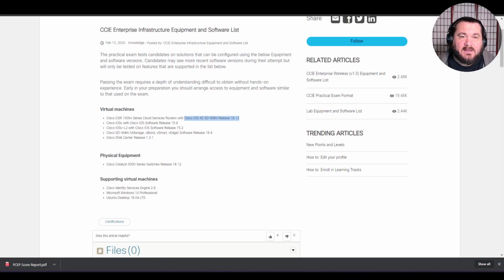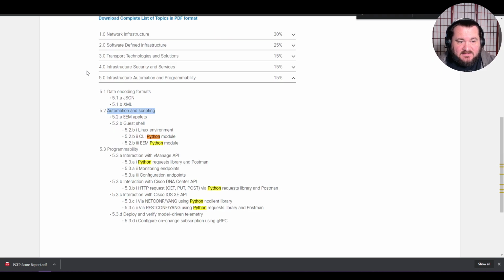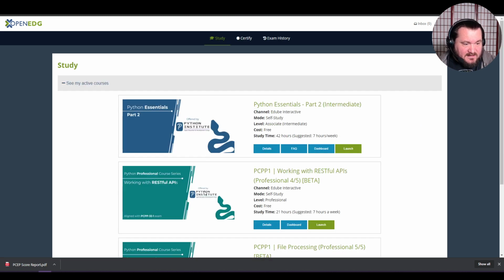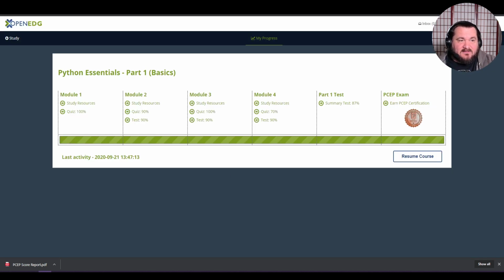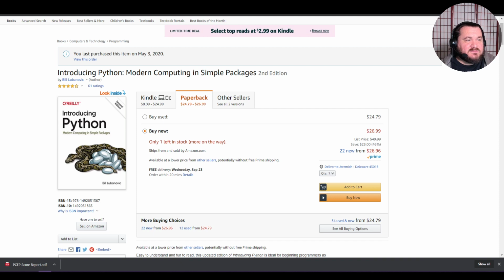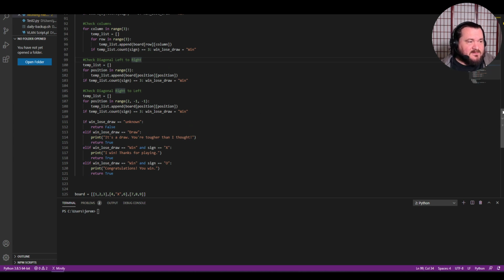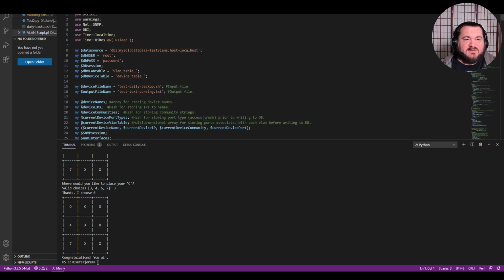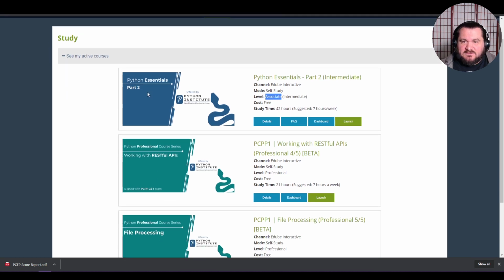PCEP-30-01 | Exam Passed - Here are my thoughts. | Certified Entry-Level Python Programmer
I took the PECP-30-01 exam this morning to achieve the Certified Entry-Level Python Programmer. Here are my thoughts on the exam including a discussion of the tools I used to study.